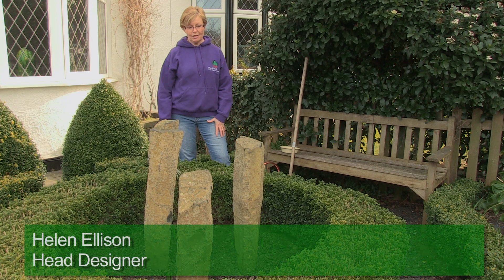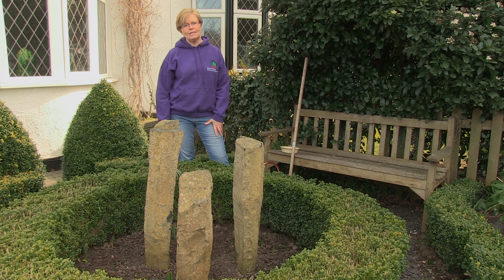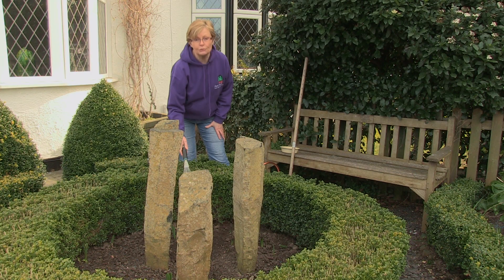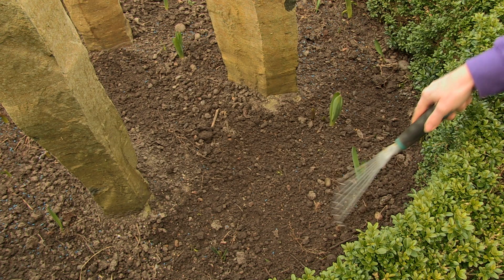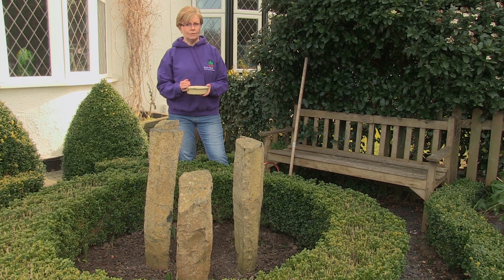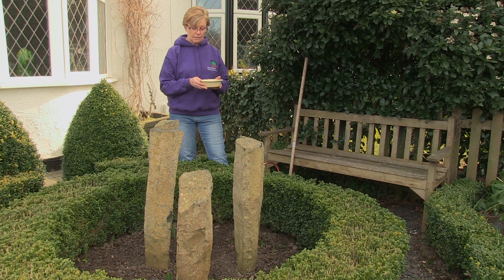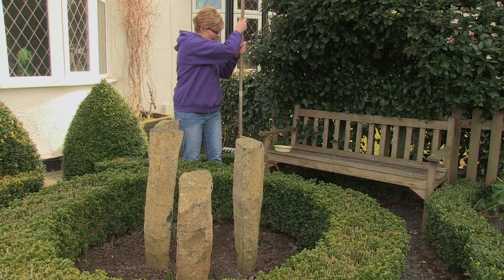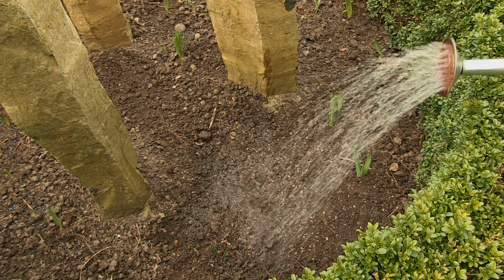Sowing Hardy Annual Seeds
This short video will give you handy tips on how to sow annual seeds.